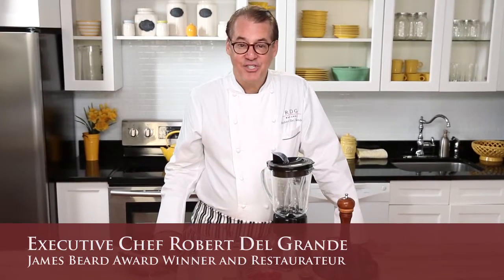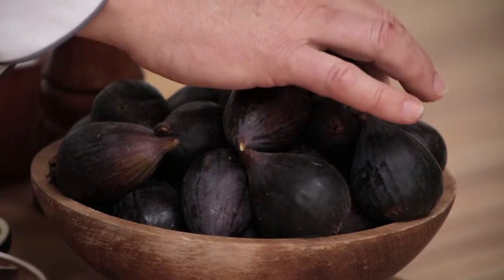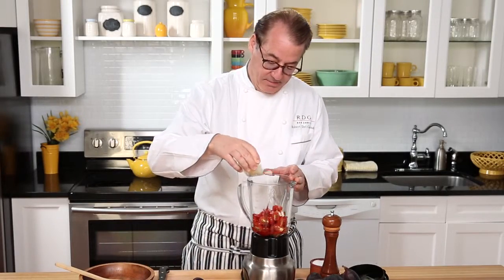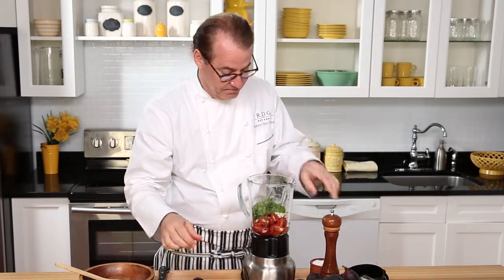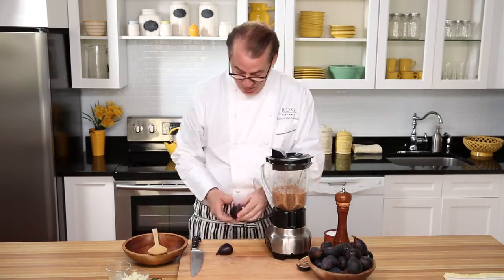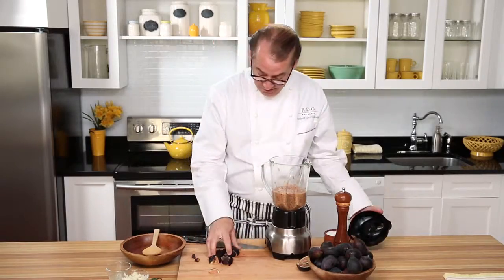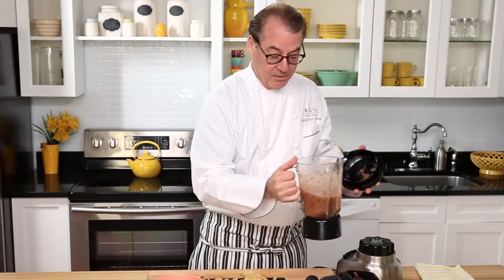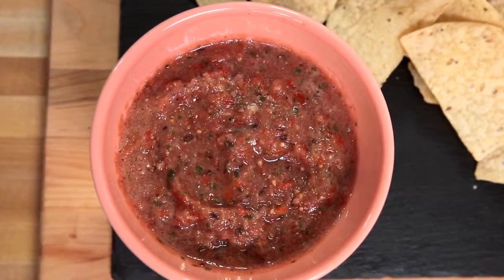Spicy California Fresh Fig and Tomato Salsa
Chef Robert Del Grande puts a sophisticated twist on salsa with the addition of California Fresh Figs.